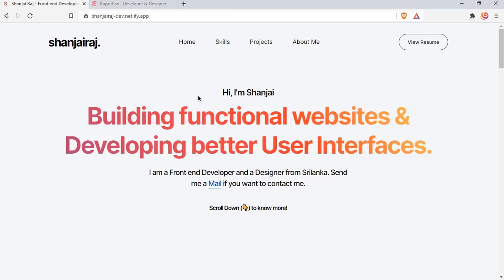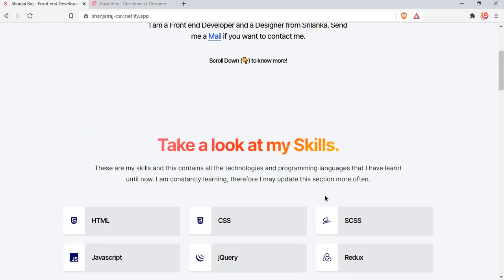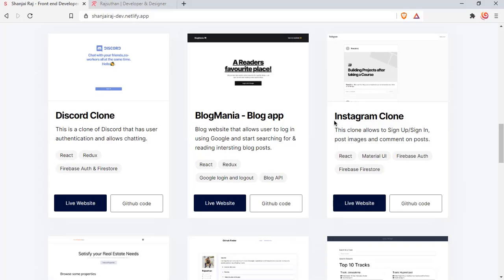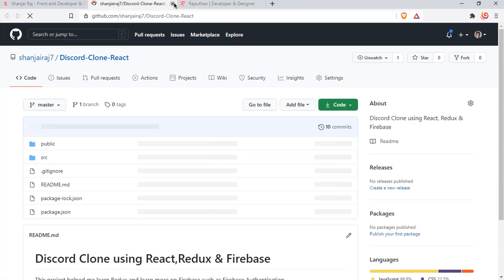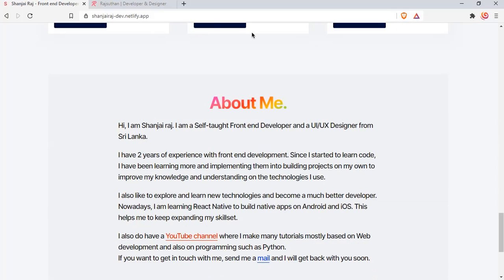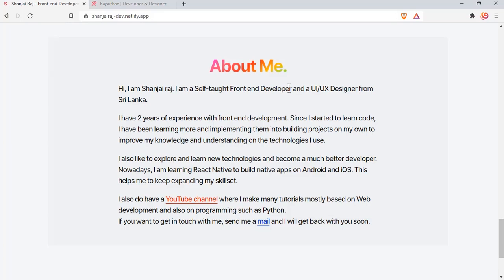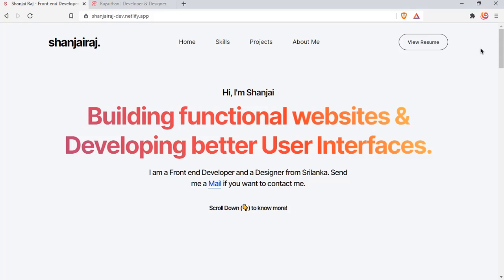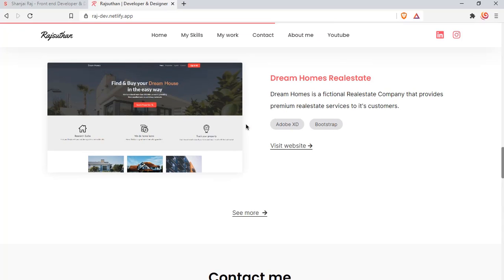Build a better Developer Portfolio (2021)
Hey guys, in this video I wanted to give you guys some tips on how to create a better developer portfolio, and what are the things that you might need to add, and what to avoid. Also, I will be talking about the layout that would be best to use, and some general tips.

👋 Get in touch:
It'll help me to know my audience and connect with each and every one of you.

If you have any questions or any inquiries, the best way to reach me is to drop me an email. I will reply to your email as soon as possible.